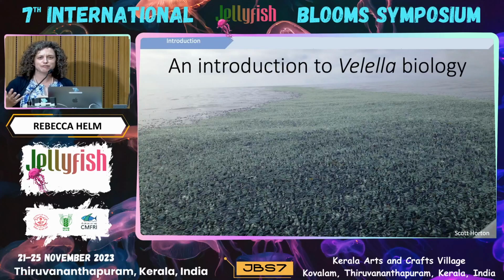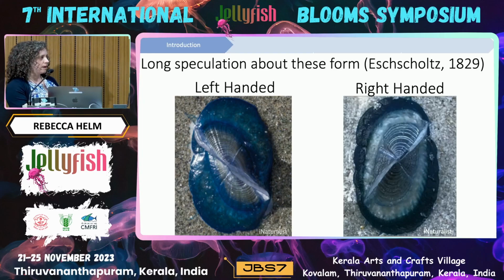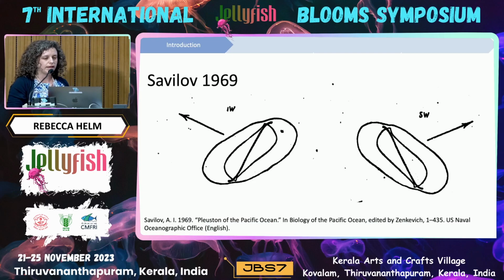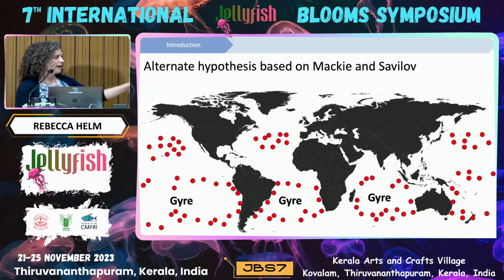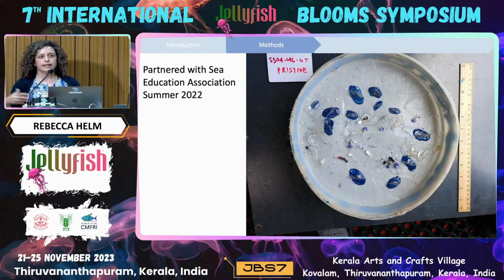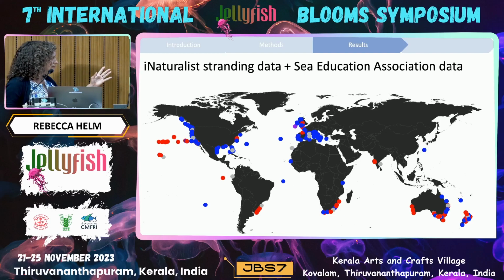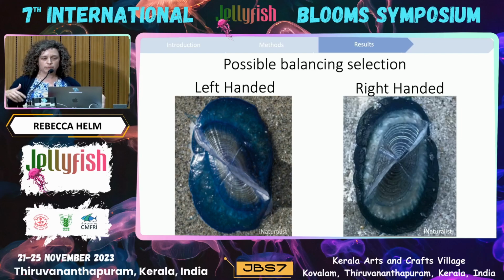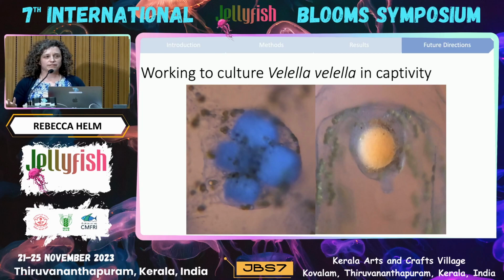Distribution of left- and right-handed Velella in the global ocean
Rebecca Helm, Georgetown University, USA

7th International Jellyfish Blooms Symposium (JBS7), November 21–24, 2023. Organized by University of Kerala and ICAR-CMFRI at Kovalam, Thiruvananthapuram, India: Plenary and oral presentations